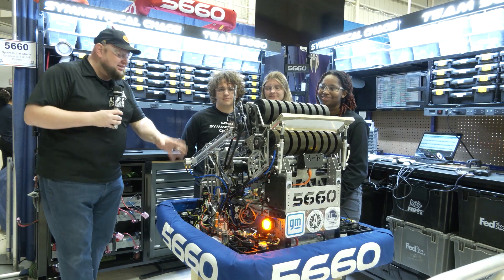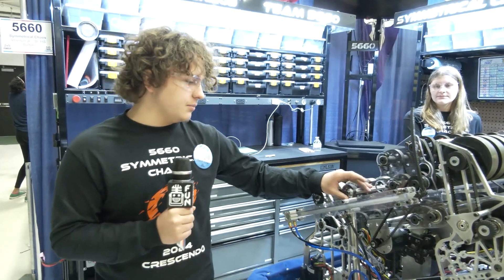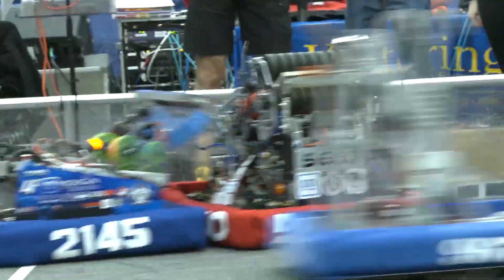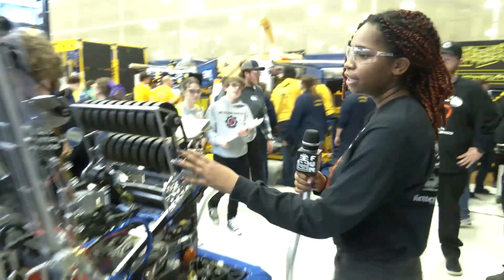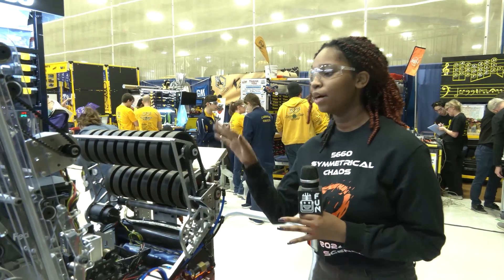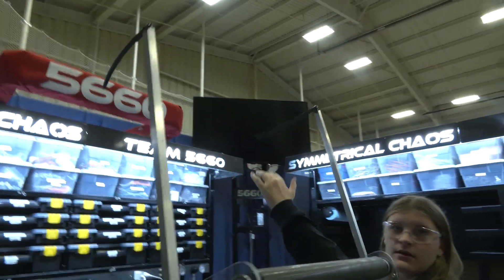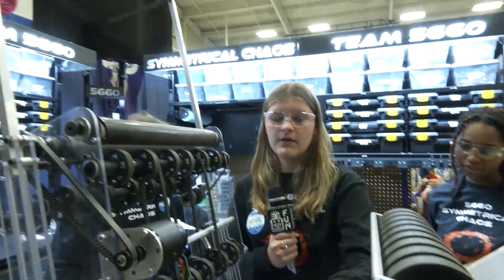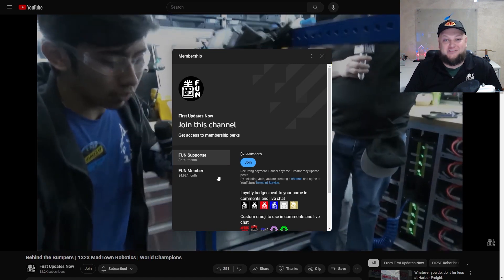Behind the Bumpers | 5660 Symmetrical Chaos | CRESCENDO Robot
5660 Symmetrical Chaos has a really fascinating indexer that is great for the speaker and the amp. 'Belton John' really earns it's name with their under the bumper intake, shooter and  trap mechanism. Dive into this CRESCENDO robot on Behind the Bumpers.